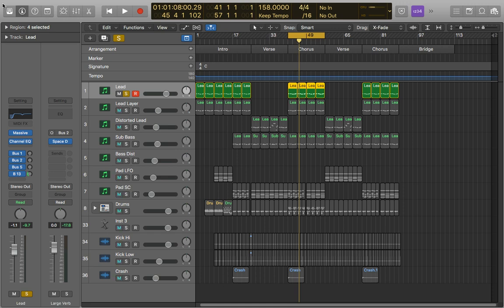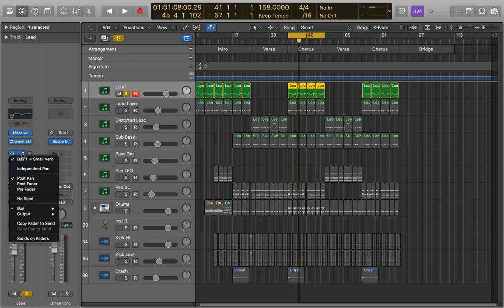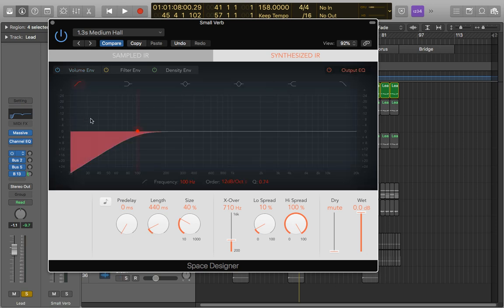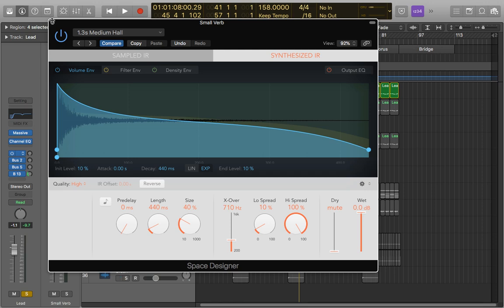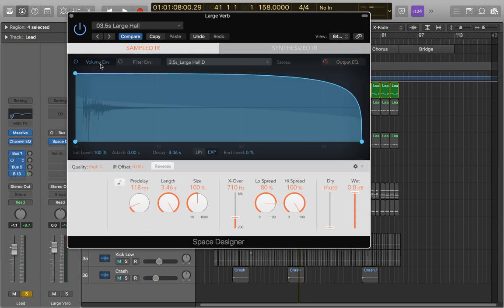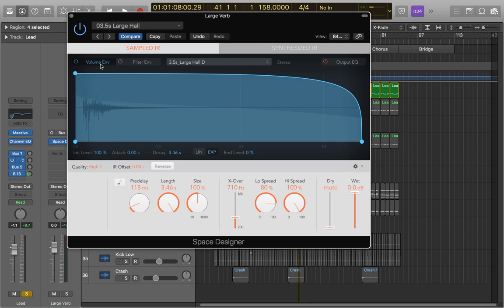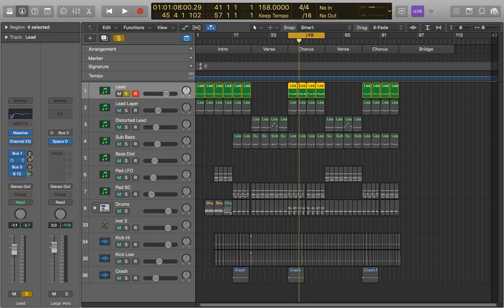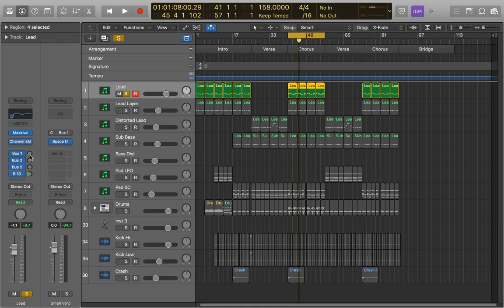Logic Pro X - Using Two Reverbs - How and Why